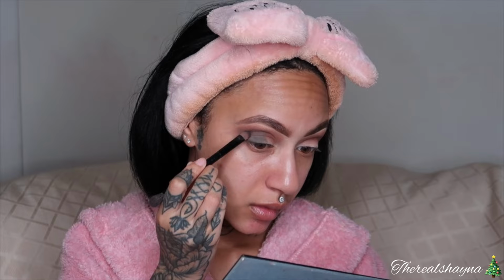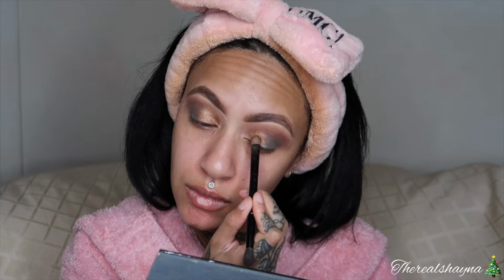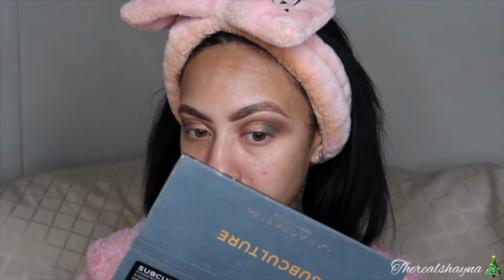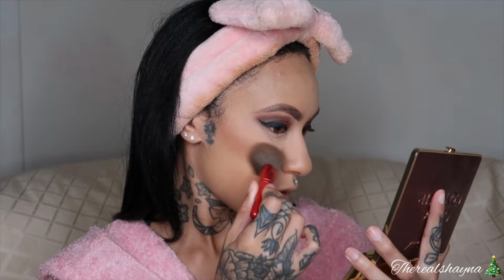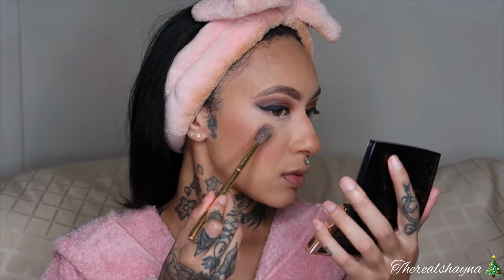Life update + GRWM + A lot of things in the works!!!!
ONLY MAIN INSTAGRAM: therealshayna
MAKEUP INSTAGRAM: therealshayna.mua
NO SNAPCHAT
NO TWITTER
FACEBOOK (only one page) Shayna Aponte (no I do not accept everyone)